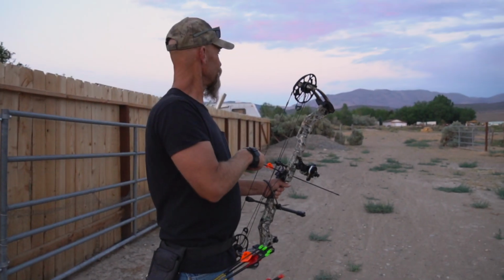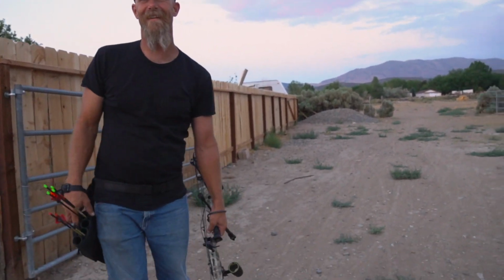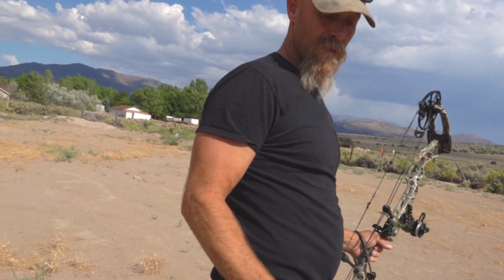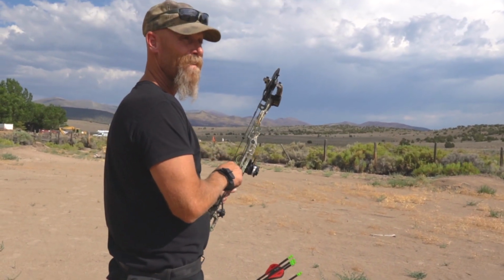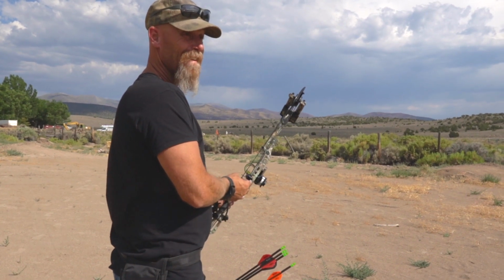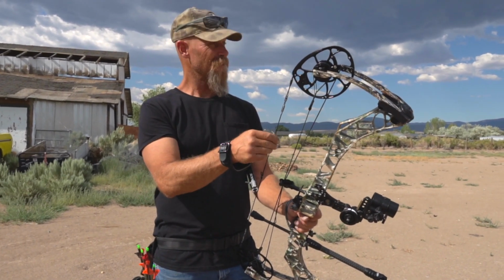Matthews VXR at 100 yards (Jarbidge Elk Hunt Intro)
Intro to the Jarbidge Elk Hunt video that we will finish filming in August. Getting some arrows down range at 100 yards and looking at the bow we'll be using for a bull elk during this years archery season in Jarbidge, Nevada.

Bow setup:
2020 Matthews VXR compound bow
HHA Optimizer Lite King Pin sight with 2x lens and sunshade
Vaper Trail strings
10" stabilzer
71 lbs pull with 80% letoff
Victory Elite 300 arrows 400 gr
300fps